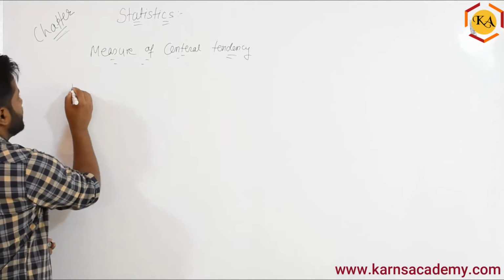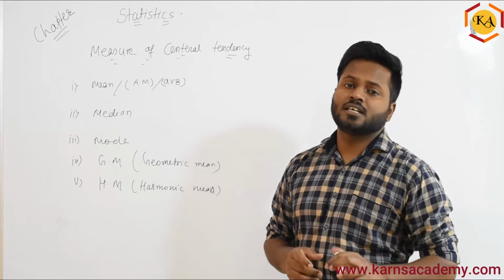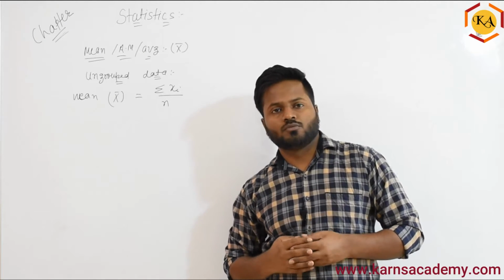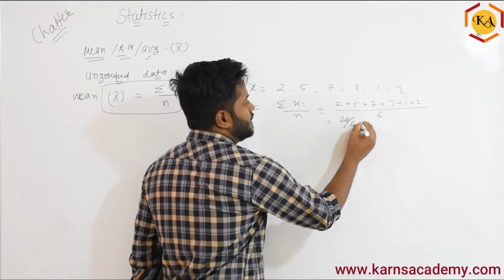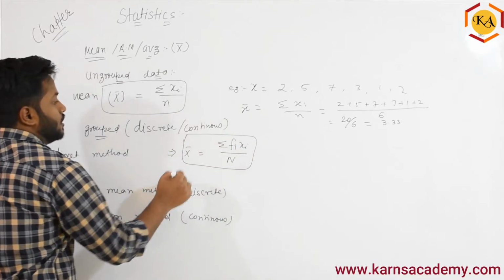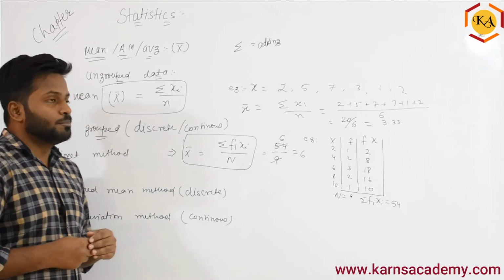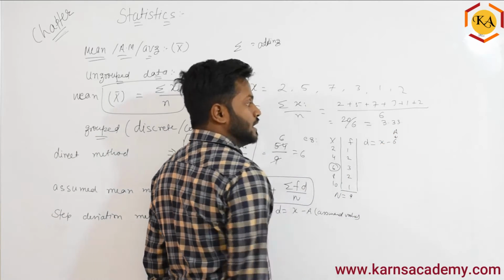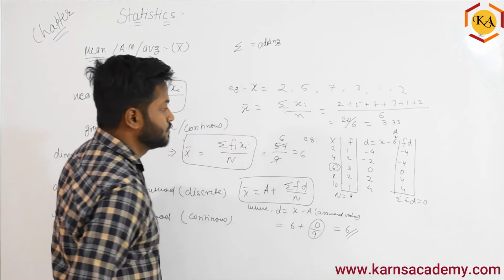Arithmetic Mean||Analysis of Univariate data||Basic STATISTICS ||I PUC|| Karn's Academy||Prabhat Sir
In this video we will explain about the fundamentals of arithmetic mean also known as average. we will be discussing the formula for AM based on all the three data.